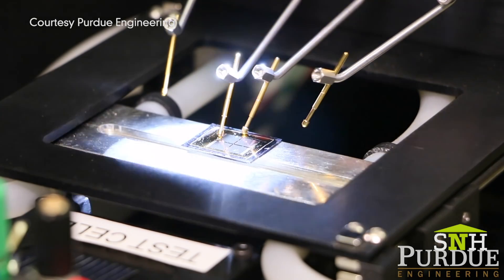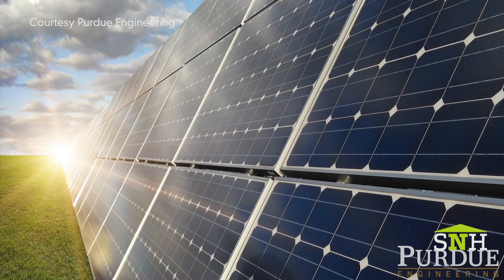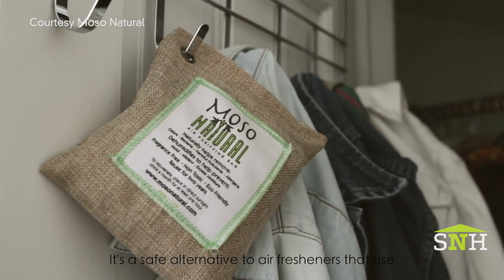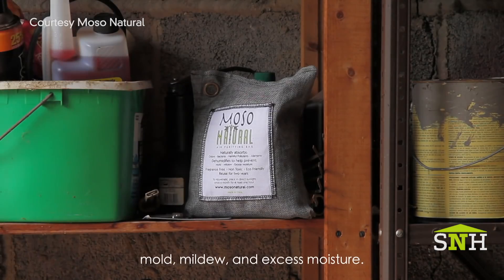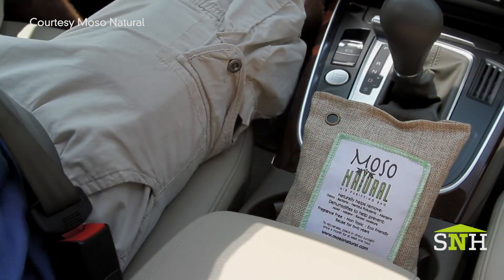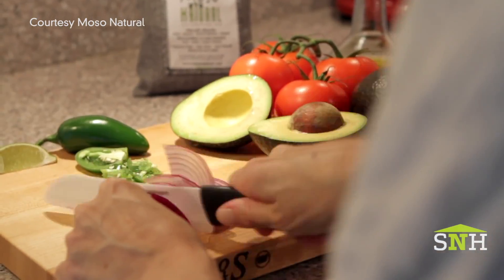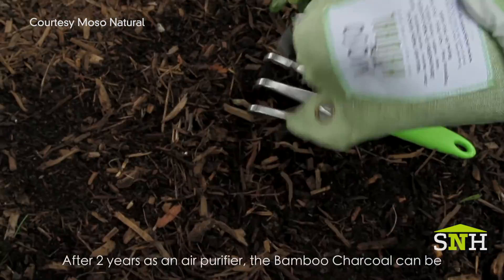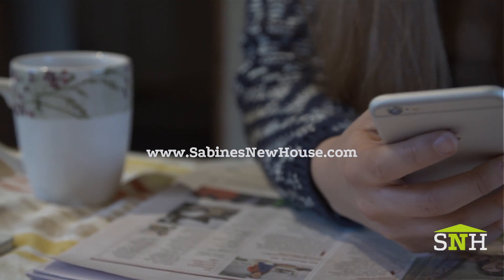Good Bye Bad Odors With A New Green Product | Sabine's New House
The latest news in smart, healthy, and green home building from the team at Sabine's New House. In today's episode we look at how research is seeking to expand the amount of sunlight utilized in solar power generation, it could have implications on how viable solar is compared to other renewable energy sources. Another story we are watching is a new form of concrete that is able to bend. The implications here for architectural details and structural durability in home construction could be groundbreaking. Christopher and Sabine also rave about a new product we discovered recently called Moso Bags. Our team can't stop raving about them.  Tune in every Tuesday for Smart. Healthy. Green. News from Sabine's New House.